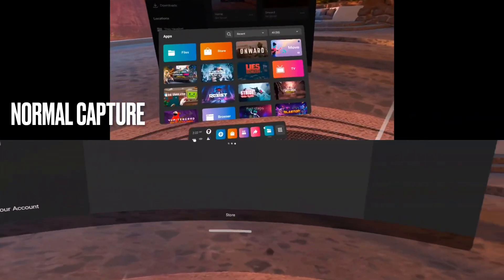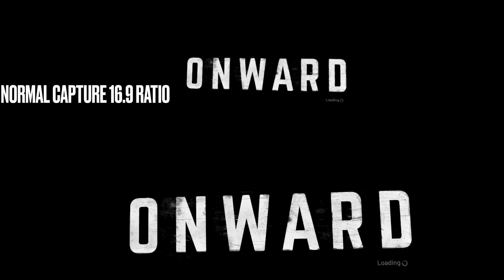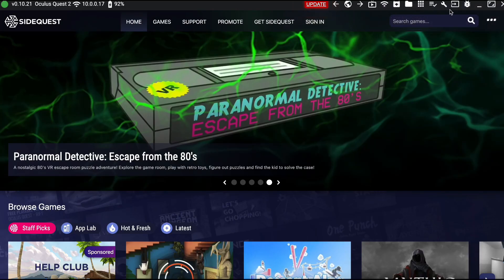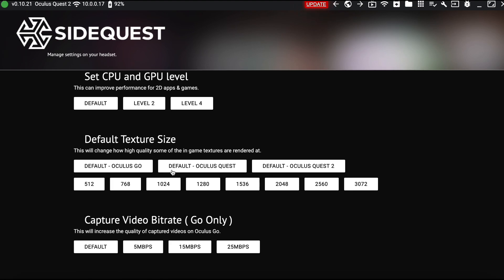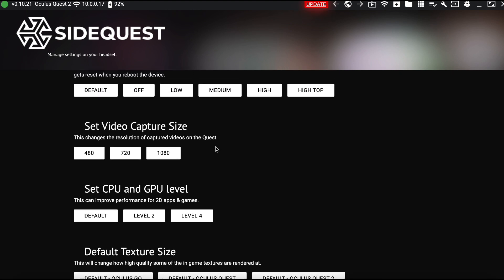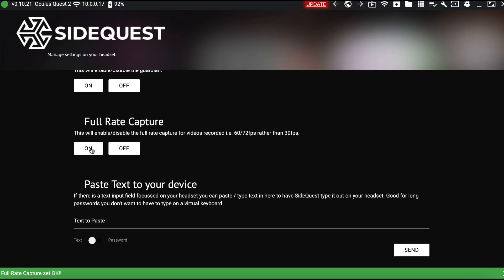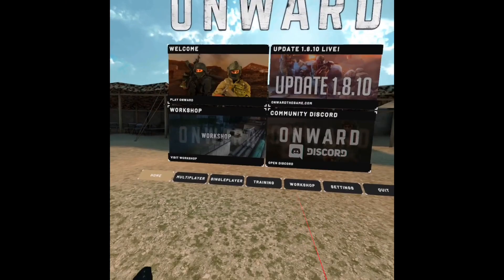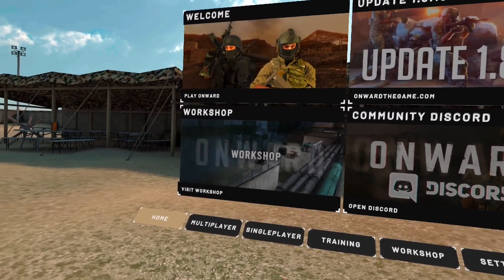How to record high quality wide screen videos on oculus quest 2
This is how to see and capture higher quality videos on your quest 2 using the sidequest app.